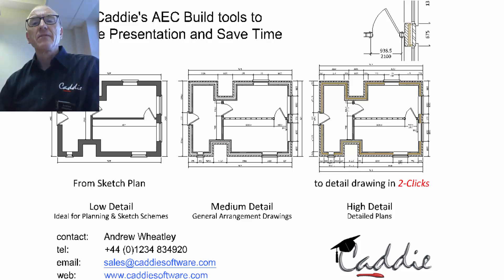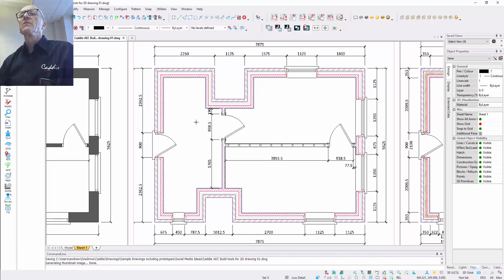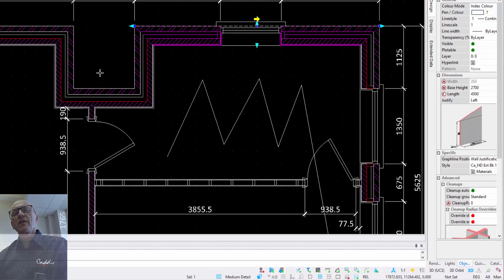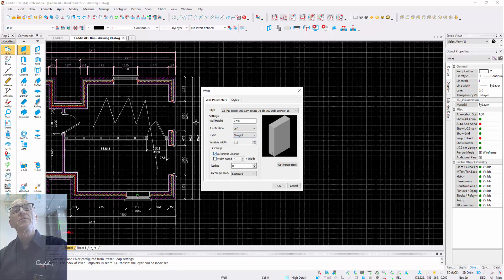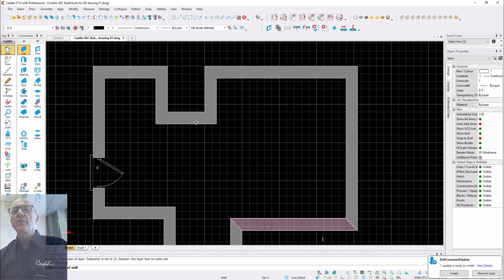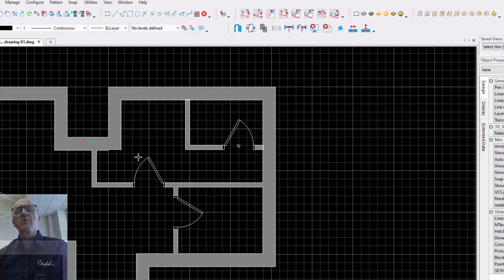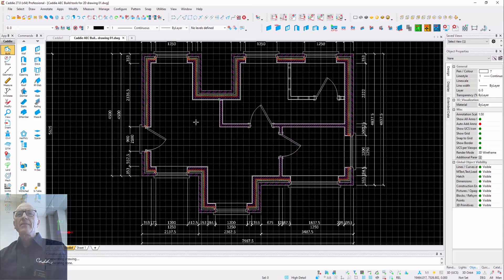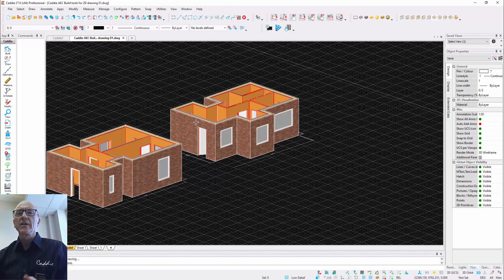Fast 2D Architectural plans made easy with Caddie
Fast 2D Architectural plans made easy using Caddie’s AEC Build tools
1. Easy to use drawing tools that help you design
Update and amend your designs then issue sketch, GA and detail drawings from the same plan
From sketch scheme to detailed dimensioned plans - instantly
Convert your sketch designs into fully dimensioned plans in just 2-clicks

2. Relevant detail
Auto-switching of levels of detail to make delivering appropriate information simple

3. Completely customisable
Incorporate your preferred wall constructions to design and present without compromising standards
4. Automated multi-chain dimensioning
Add multi-chain dimensions that update as you update your design

Video timings are as follows:
(00:00) Introduction and overview - Live architectural drawing with multiple detail level representations
(04:30) How from low to Medium to High Detail Representations
(06:15) Drawing with Caddie's AEC Build tools
(07:00) Drawings with Walls is as easy as drawing with Lines
(08:50) Adding external door
(10:00) Adding internal masonry walls
(10:38) Adding internal door
(11:15) Adding internal stud wall
(12:30) Adding windows
(13:00) Altering window placement and size
(13:10) Adding automated dimensions
(15:00) Creating views of our drawing at low, Medium and High Detail
(16:30) In summary
(18:16) [End]